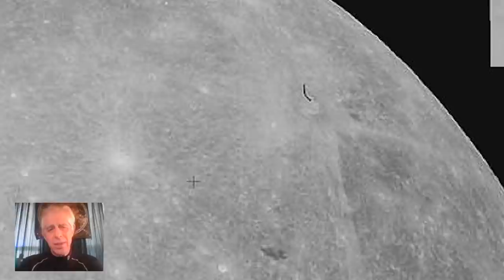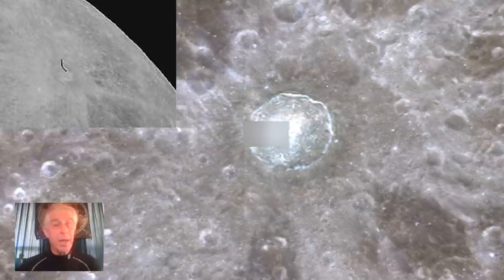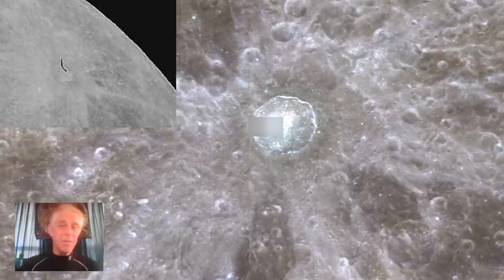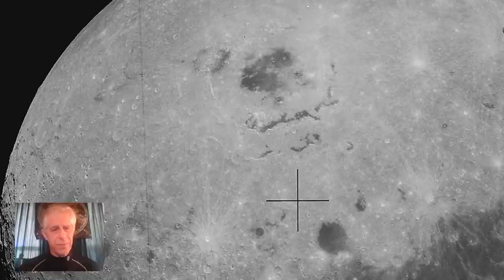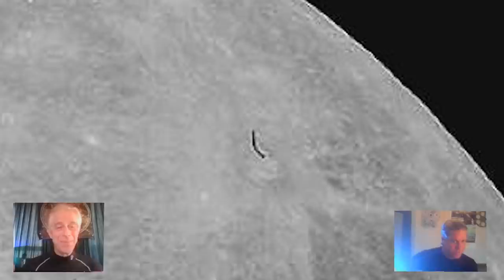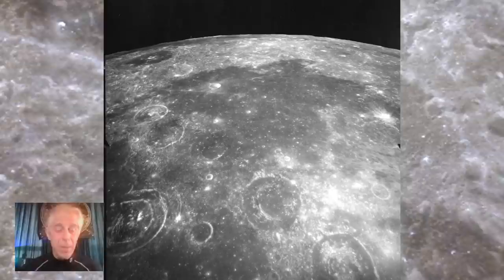UFO PRESENTATION: E.T. Megalithic Structures on the Moon 2015 FULL [UFO Sightings]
Brand New Documentary On Amazing Evidence From Russia and The Apollo Missions! Watch Now!  Thirdphaseofmoon Speaks With Robert D. Morningstar a civilian intelligence analyst and psychotherapist in New York City. He received a degree in psychology from Fordham University. An expert in Chinese language, history, martial arts and is a FAA-licensed pilot and Instrument Ground Instructor with 23 years of flying experience. Robert has studied the paranormal and UFOs for over 40 years and has published many research articles on the Internet, exposing government cover-up and deception in the JFK Assassination and his work is cited in major books on the assassination, notably in Paris Flammonde's "The Assassination of America" and "Conspiracy Science" by Prof. James Fetzer. He has also written extensively to expose NASA's use of 'Disinformation Technology' in suppressing evidence of extraterrestrial life and exposing the real nature and threat of the UFO phenomenon. He is currently the Associate Editor of UFO Digest

Thirdphaseofmoon is looking for the best UFO footage Shot by People Like you from Around The World! We are not Alone!

Thirdphaseofmoon Radio Show Every Friday Night! Check Link for Details

Official Thirdphaseofmoon Website! Check it out!

Keep Your Eyes On The Skies!